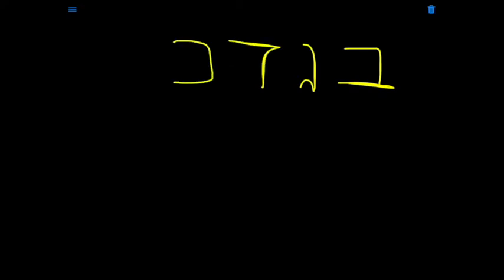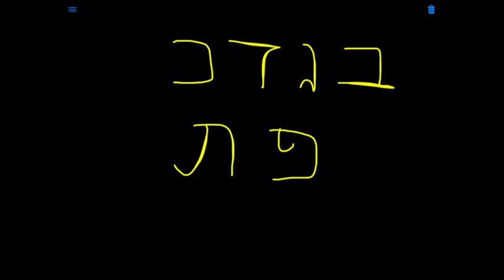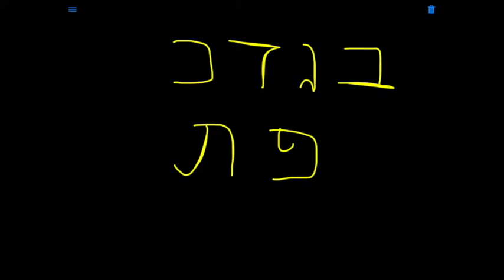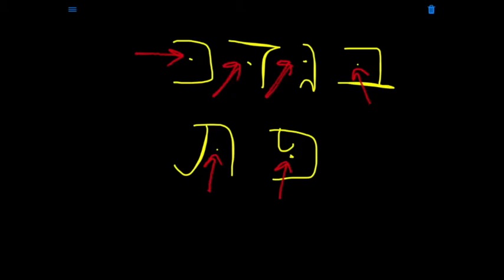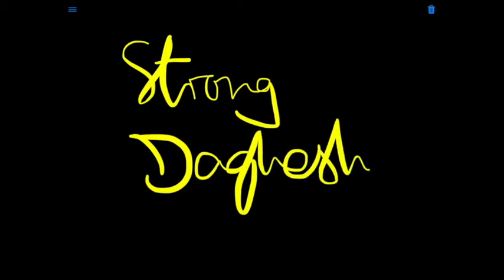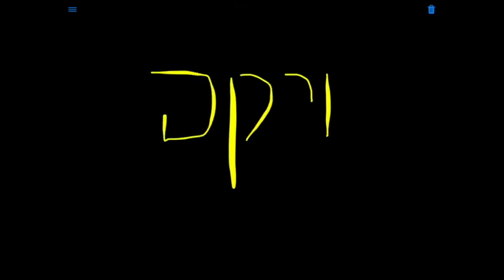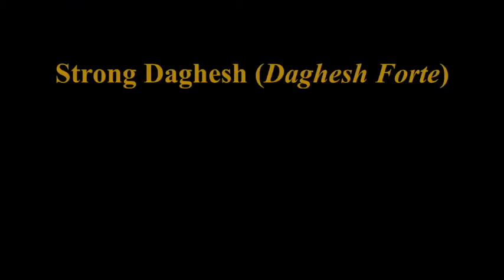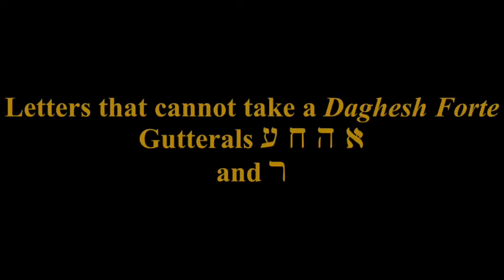Biblical Hebrew for the Common Era Lesson 8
In this video we learn all about the Daghesh, the dot.